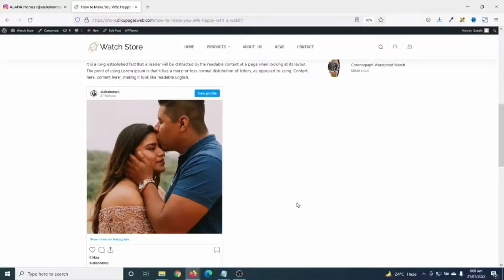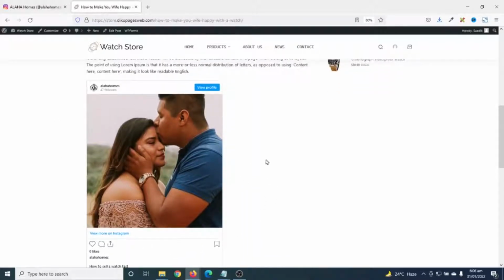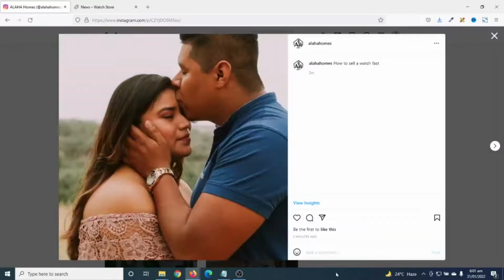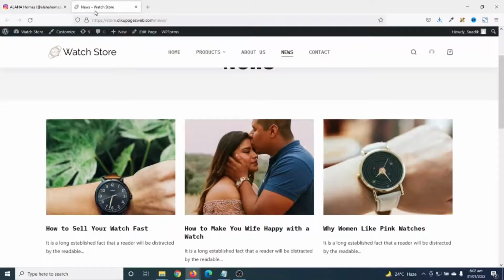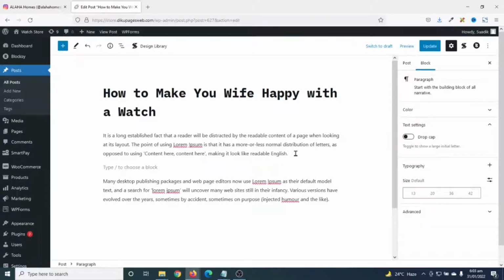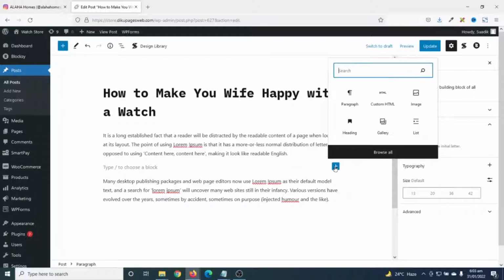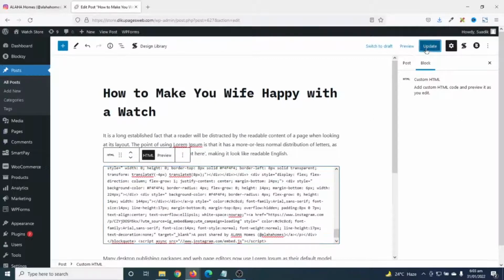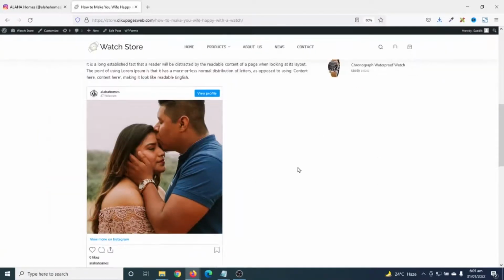How to Embed Instagram Post on WordPress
In this video, I'll show you how to embed instagram post on wordpress.